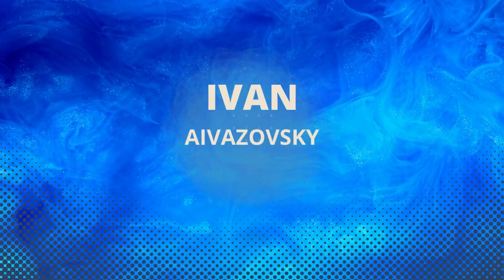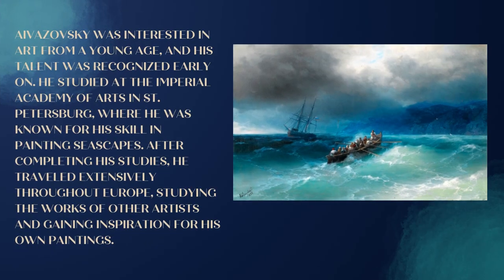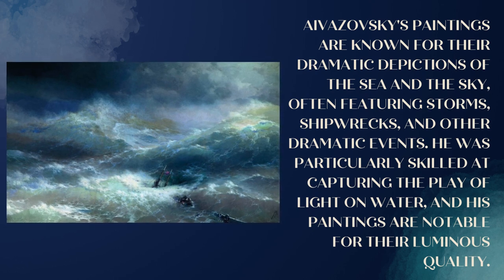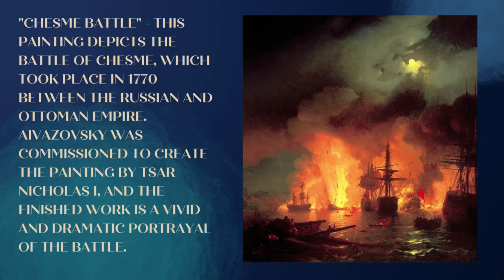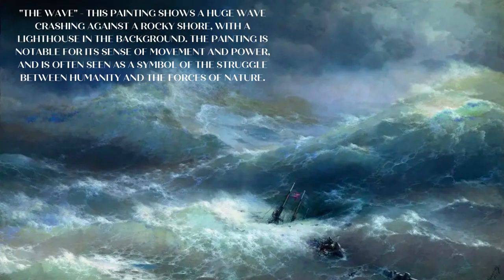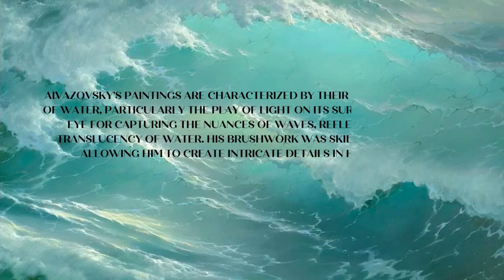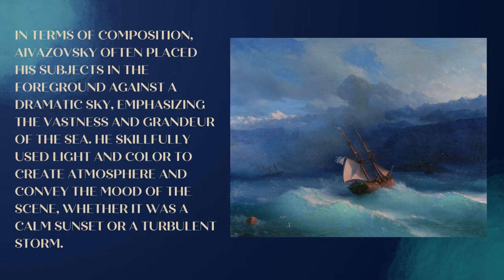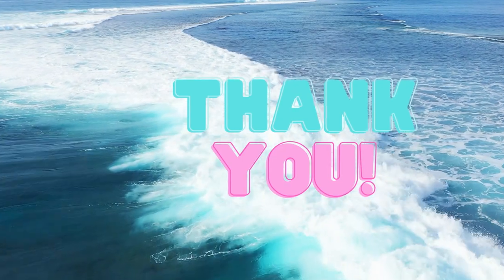Master of the Seas: The Art of Ivan Aivazovsky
Ivan Aivazovsky is considered one of the most important marine painters of all time. His work had a significant impact on the art world, both during his lifetime and in the years that followed.

Aivazovsky's paintings are known for their breathtaking beauty and the skillful way that he captured the power and majesty of the ocean. His seascapes are celebrated for their realism and attention to detail, as well as the emotional depth and drama that he brought to each scene.

Beyond his skill as a painter, Aivazovsky was also an important figure in the cultural and political landscape of his time. He was a member of the Russian Academy of Arts and a court painter to the Russian Tsar, which gave him significant influence and access to resources.

Aivazovsky's work also played an important role in shaping Russia's cultural identity during the 19th century. His paintings often celebrated the country's naval power and its connection to the sea, which helped to promote a sense of national pride and patriotism.

Today, Aivazovsky's paintings are still celebrated and admired by art lovers around the world. His legacy lives on, inspiring generations of artists to explore the beauty and power of the natural world in their own work.